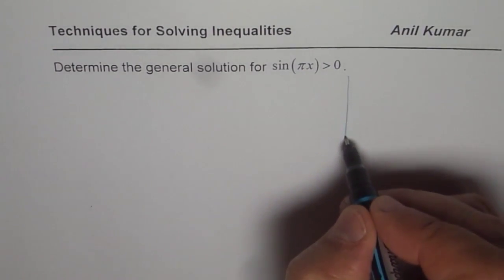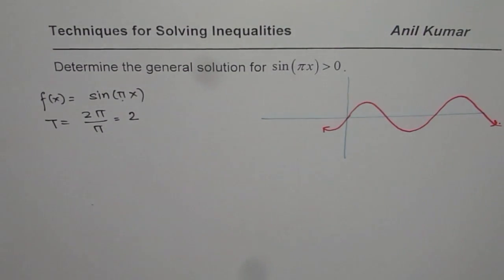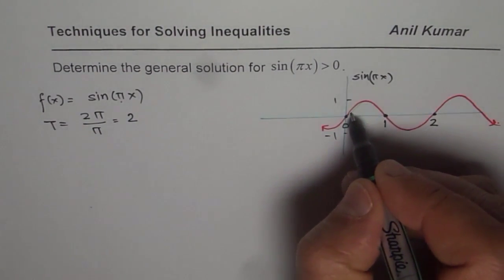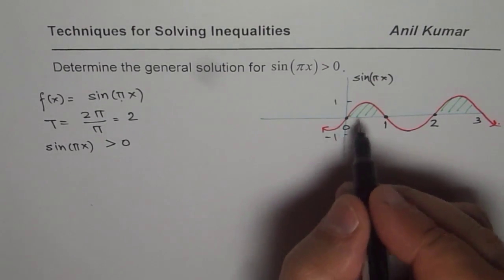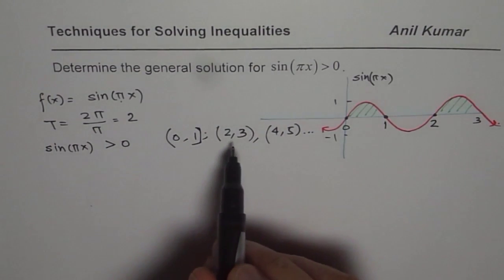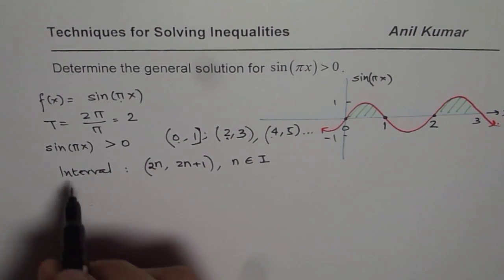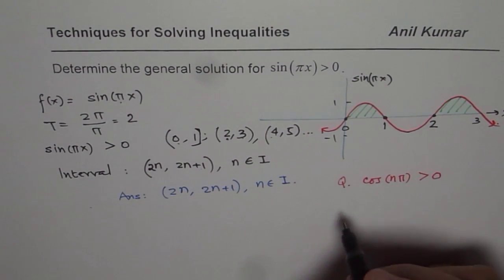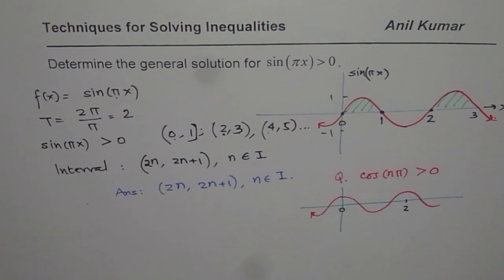Write General Solution for the Inequality sin pi x greater than Zero